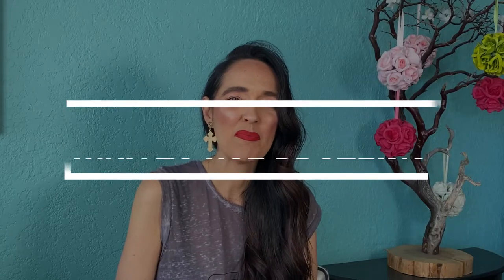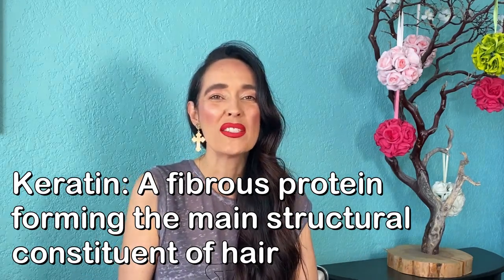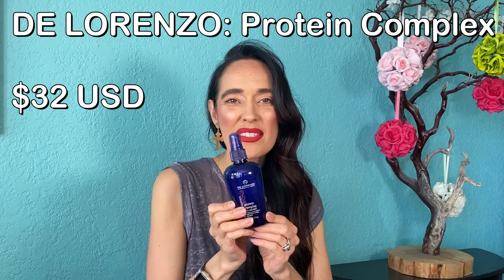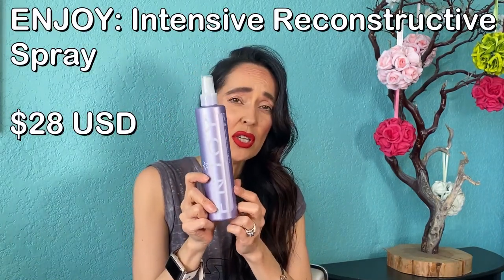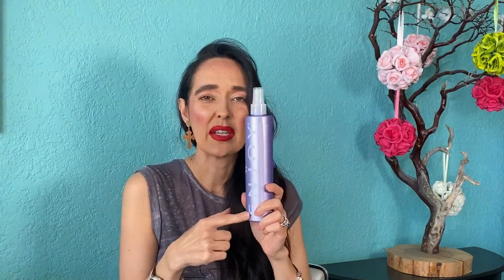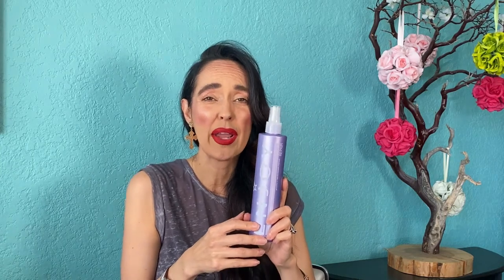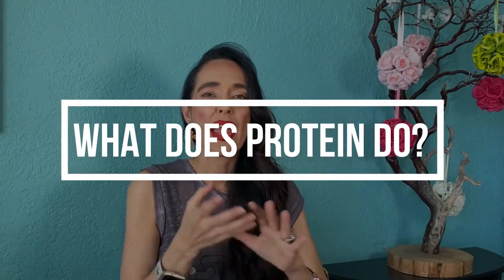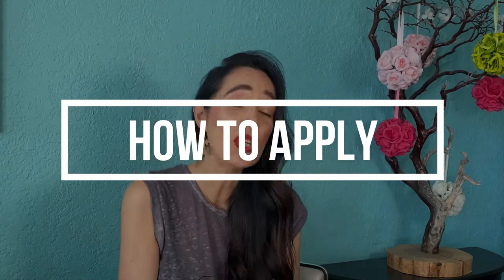This Will Make Your Highlights Last Longer | Why You Need To Use Protein Spray | GIGIHAIR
Have you had your hair colored, highlighted, or permed? Has it not lasted as long as you wanted? Protein may be what you are looking for.

We need protein to strengthen our hair since it has become brittle over time. Heat, hair ties, hair dying/bleaching, and much more cause our hair to get damaged and lose fibrous elements in the hair structure. Our hair uses the protein to fill in the holes that cause brittleness and dryness. By including this product into your routine, along with another important product, you will begin to see that your hair is smoother, shinier, and stronger. You will also be able to make your hair treatments last longer. Watch this video to learn what protein's perfect pair is!

In this video, I'm going to explain why you need protein, what proteins I currently like, and how to use it.

[CREDITS]
🎵 Track Info:

Title: Be The One (feat. Anaïk) by Vendredi